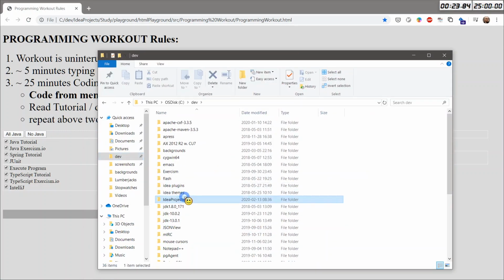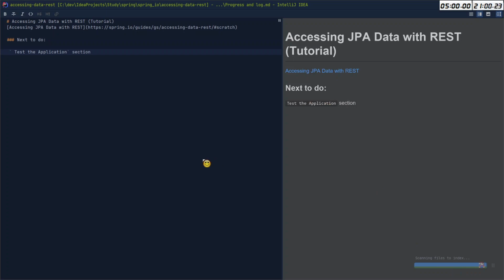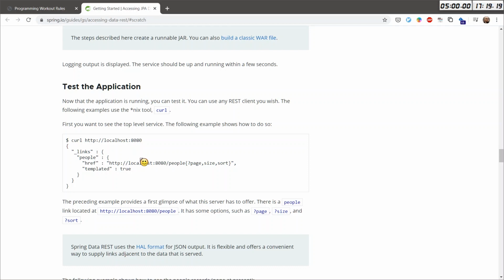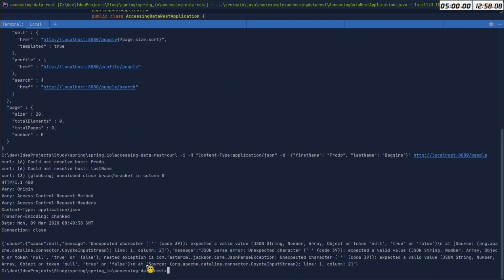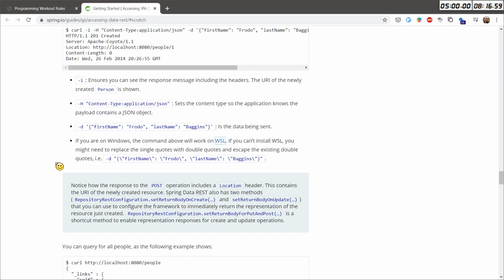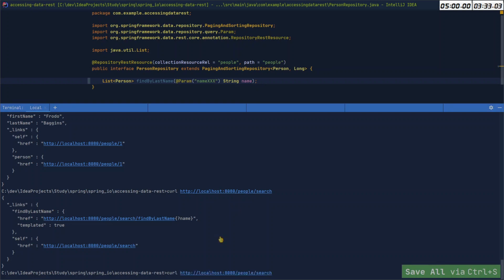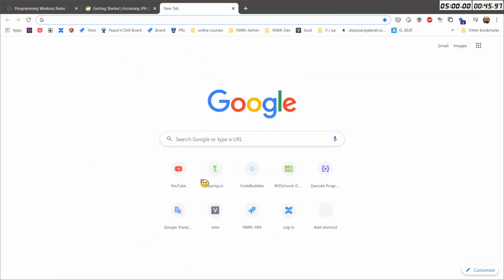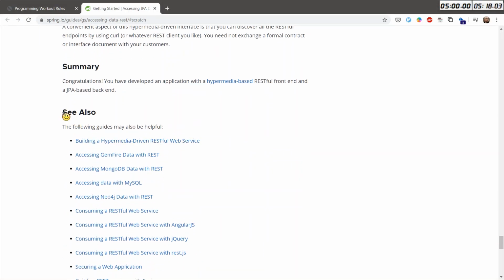Programming Wokrout #200 SPRING @spring io